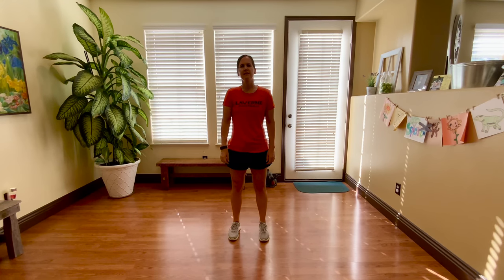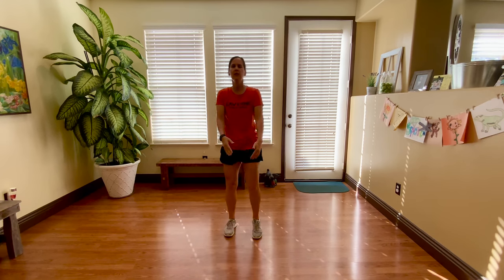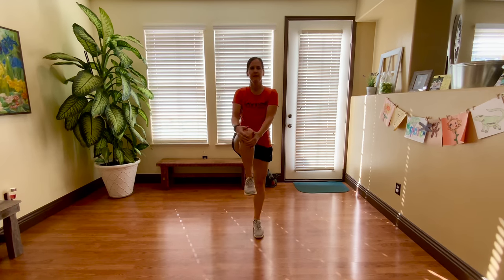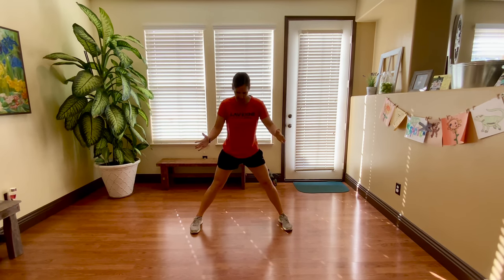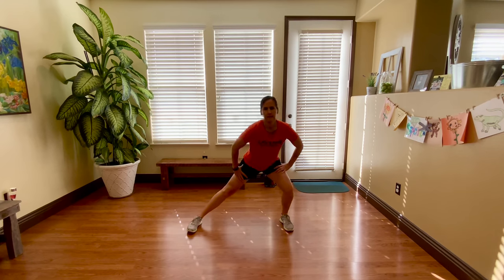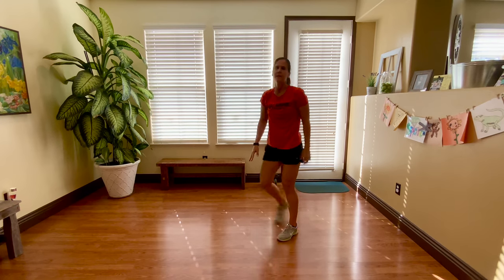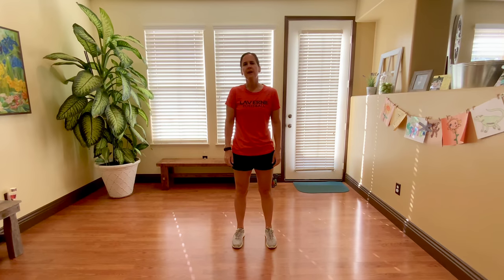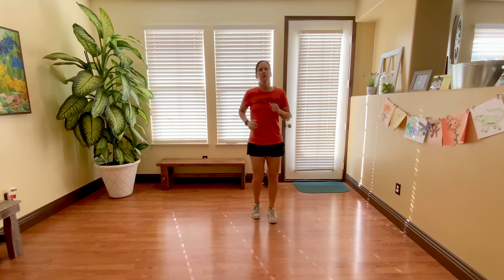Workout of the Week #2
Join Allison from the Lewis Center for a cardio and leg workout.  Warm-up is included.  Recommendations are doing the workout portion 3-5 rounds for optimal success.